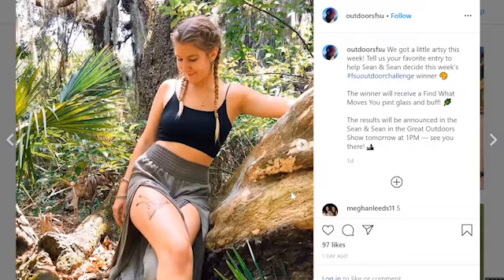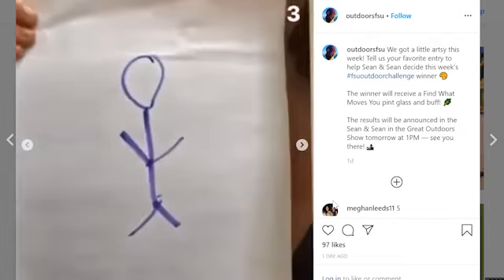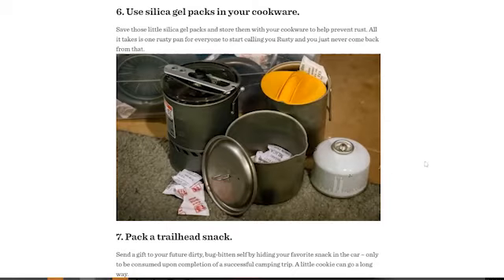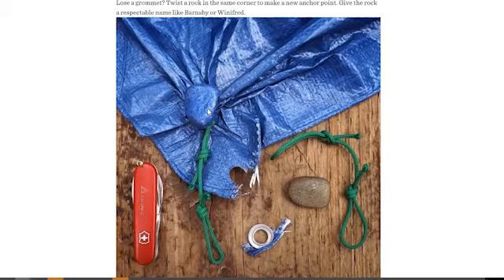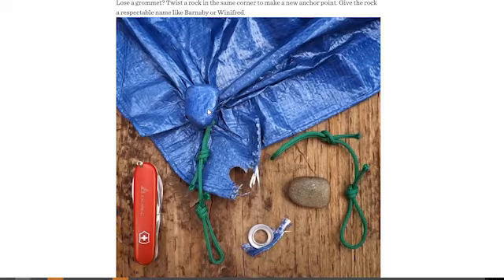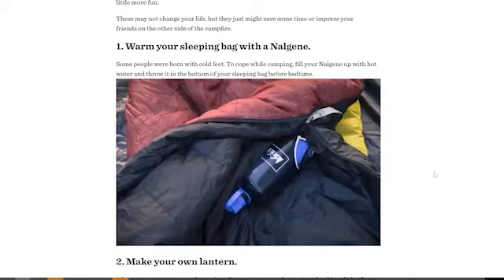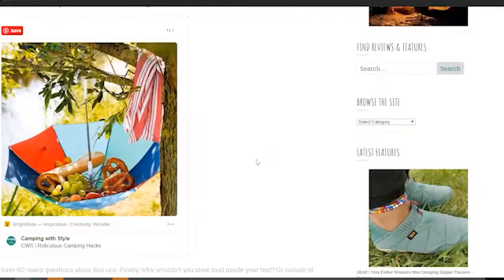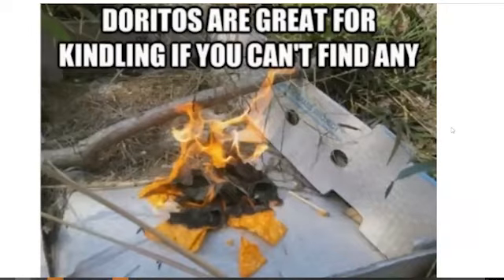Sean & Sean In the Great Outdoors | Week 5 - Camping Hacks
Join our Outdoor Rec Coordinators Sean and Sean for tips on our weekly outdoors challenge and other outdoor adventure musings.  Hangout with fellow outdoor adventurers on Zoom, meeting ID 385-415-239.

This week's topic - Camping Hacks! We talk about some hacks that may help you when you're in the great outdoors. We discuss tips and tricks to make things easy, and some DIY's that are just outright silly.

Post a picture of your camping hack and post it on Instagram. Use the hashtag FSUOutdoorChallenge to participate in a contest where we pick the best image!
Enter to win some FSU Campus Recreation merch.

Pop in Tuesdays from 1:00 pm - 2:00 pm